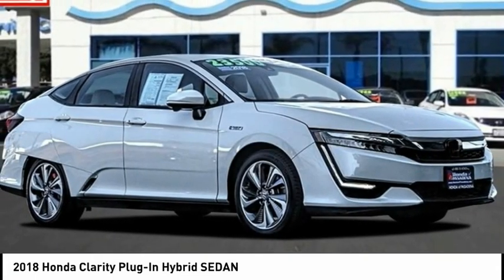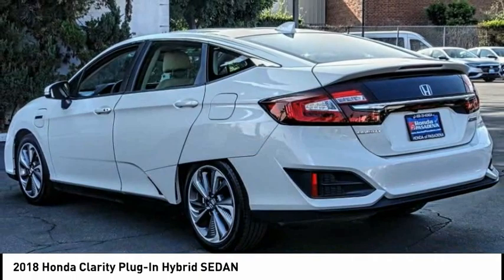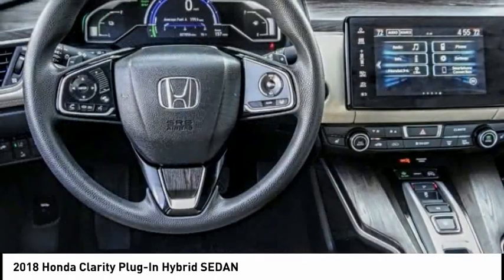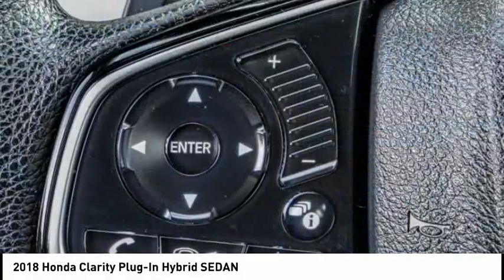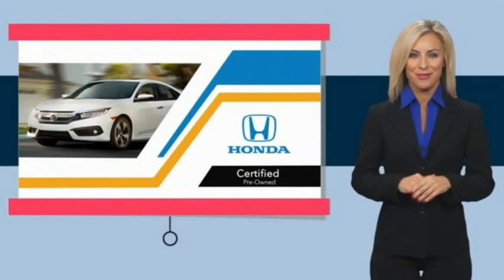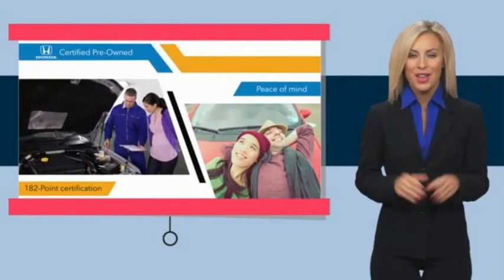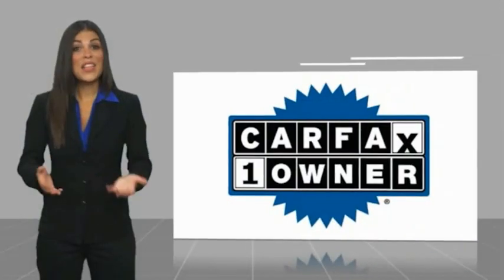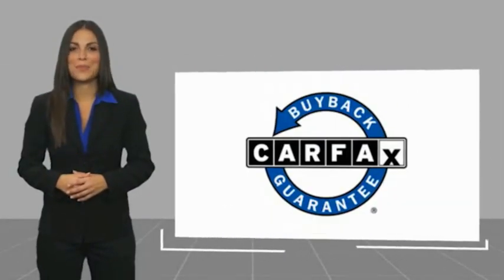2018 Honda Clarity Plug-In Hybrid Pasadena Los Angeles Glendale Alhambra Cerritos Orange County 0051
2018 Honda Clarity Plug-In Hybrid SEDAN

HONDA OF PASADENA IS A NEW AND USED HONDA DEALERSHIP PROUDLY SERVICING LOS ANGELES, PASADENA, GLENDALE, ALHAMBRA, CERRITOS, & ALL NEARBY CITIES. THIS WHITE 2018 Honda CLARITY PLUG-IN HYBRID IS EQUIPPED WITH A Engine: 1.5T I-4 16-Valve DOHC VTEC, AUTOMATIC TRANSMISSION, AND RECEIVES AN ESTIMATED . CONTACT HONDA OF PASADENA TO SCHEDULE A TEST DRIVE AND TAKE THIS 2018 Honda CLARITY PLUG-IN HYBRID HOME TODAY, OR VISIT OUR SHOWROOM CONVENIENTLY LOCATED AT 1965 E. FOOTHILL BLVD, PASADENA, CA 91107. STOCK #: 00517617 | 2018 Honda Clarity Plug-In Hybrid Sedan POWER WINDOWS SECURITY SYSTEM CARFAX Certified 1-Owner 2018 Honda CLARITY PLUG-IN HYBRID SEDAN **Carfax Certified One Owner**, **Dealer Serviced**, ** Carfax One Owner**, **Clean Carfax**, **Local Trade**, **Low miles For this Year**, **One Previous Owner**, Honda Certified, PURCHASED AND SERVICED AT HONDA OF PASADENA, TOP 5 VOLUME HONDA CERTIFIED DEALER IN SO.CALIF. 2019 AND 2020. Odometer is 10041 miles below market average! CARFAX One-Owner. Clean CARFAX. Certified. HondaTrue Certified Details: * Roadside Assistance * 182 Point Inspection * Warranty Deductible: $0 * Powertrain Limited Warranty: 84 Month/100,000 Mile (whichever comes first) from original in-service date * Transferable Warranty * Vehicles purchased within New Vehicle Limited Warranty period: extends New Vehicle Limited Warranty to 4 years*/48,000 miles*. Roadside Assistance for the duration of the Certified Pre-Owned Limited Warranty. Up to two complimentary oil changes within the first year of ownership. SiriusXM 90-Day Trial * Limited Warranty: 12 Month/12,000 Mile (whichever comes first) after new car warranty expires or from certified purchase date * Vehicle History To see more quality vehicles like this one right here just Awards: * 2018 KBB.com 10 Most Awarded Brands * 2018 KBB.com Brand Image Awards Kelley Blue Book Brand Image Awards are based on the Brand Watch(tm) study from Kelley Blue Book Market Intelligence. Award calculated among non-luxury shoppers. Kelley Blue Book is a registered trademark of Kelley Blue Book Co., Inc. Stock #: 00517617 | VIN: JHMZC5F14JC020780 | 2018 Honda Clarity Plug-In Hybrid Sedan POWER WINDOWS SECURITY SYSTEM Honda of Pasadena AT HONDA OF PASADENA, OUR GOAL IS TO SELL THE BEST VEHICLES AT THE LOWEST PRICES AND TREAT OUR CUSTOMERS WITH RESPECT. AS A CALIFORNIA HONDA DEALER, WE BELIEVE WHEN YOU CHOOSE HONDA OF PASADENA YOU ARE MAKING THE RIGHT CHOICE.